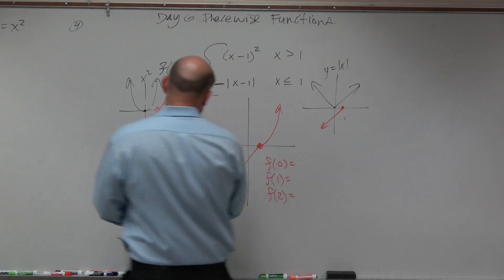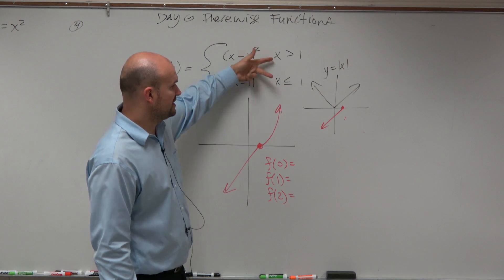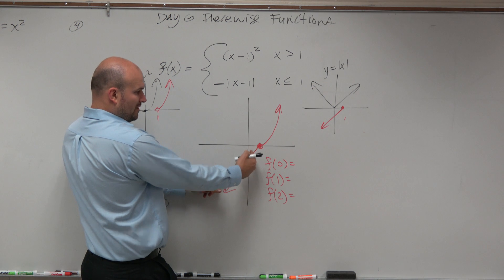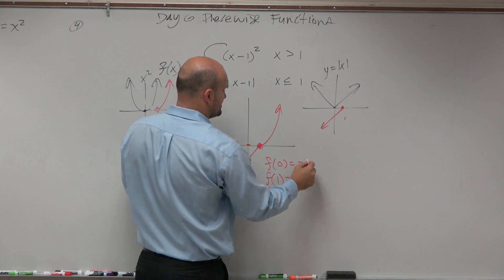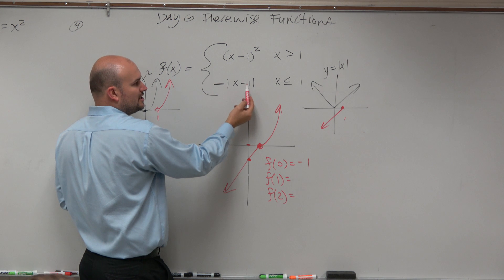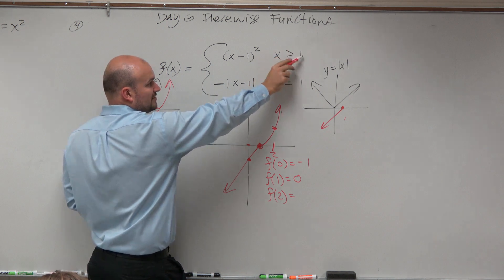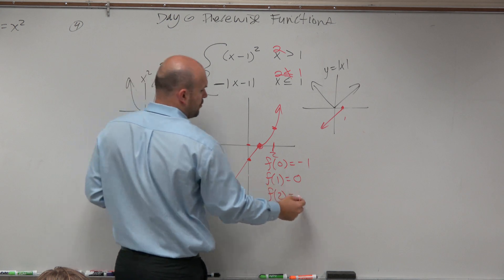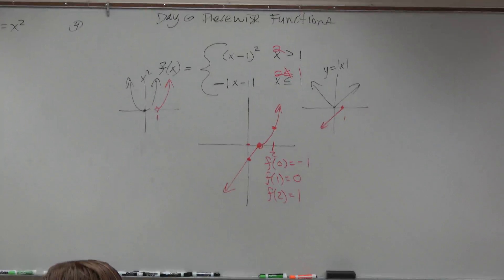Evaluating a piecewise function with transformations